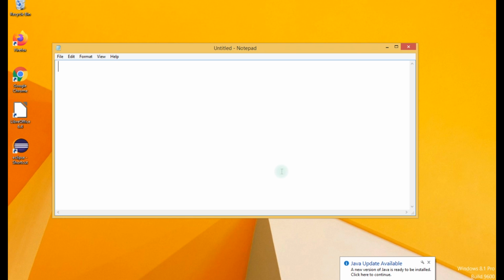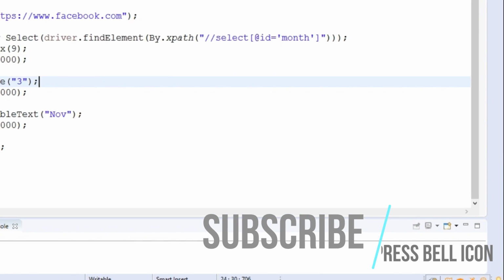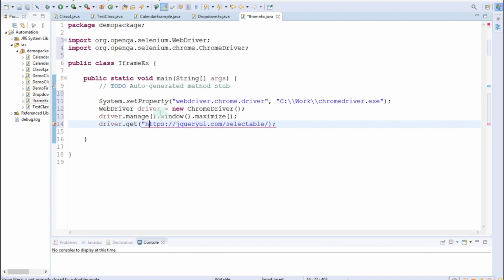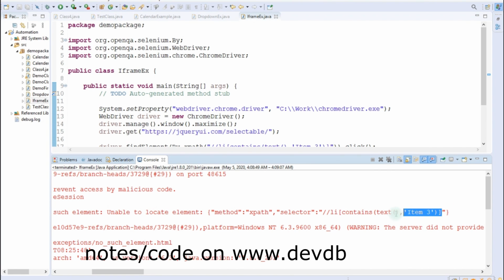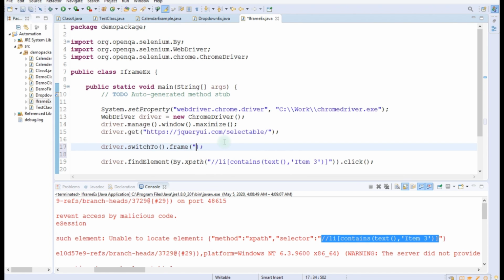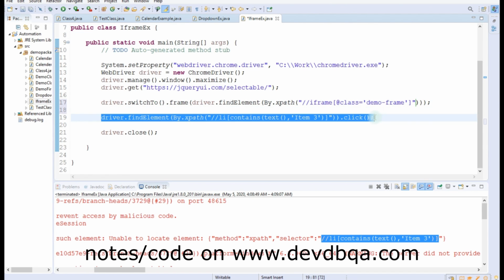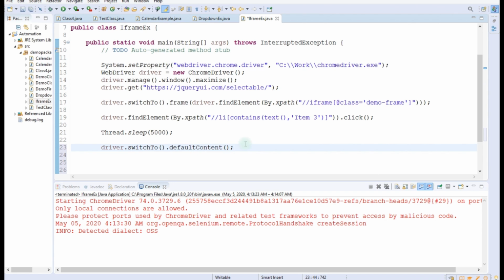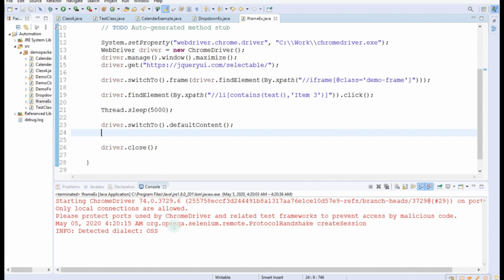How to handle Frames in Selenium WebDriver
How to handle frames in selenium
How to handle iframe in selenium
How to switch to frame in selenium
How to switch back to window in selenium
How to switch to default content

"Selenium tutorial"
"What is selenium"
"Install Selenium"
"WebServices Testing"
"Testing interview Questions"
 "Selenium Tests"
"Selenium Webdriver"
"Difference between Selenium IDE, RC and Webdriver"
"XPATHS"
"Java tutorial"
"Suported browsers"
"Selenium Keypress"
"Continuous integration"
"Database testing"
"Hudson with selenium"
"fitnesse selenium"
"Selenium Grid"
"Webservices testing with selenium"
"Learn Selenium"
"Testing Tutorials"
"Android driver selenium"
"Iphone selenium"
"Automation Tutorials"
"Selenium Frameworks"
"Selenium Training"
"Selenium Tutorials"
"Testing Jobs"
"Selenium Jobs"
"Selenium 2.0"
"Selenium WebDriver"
"Selenium Server"
"Selenium GRID"